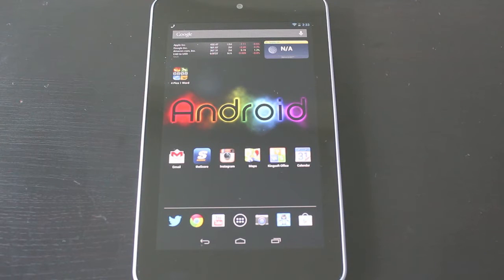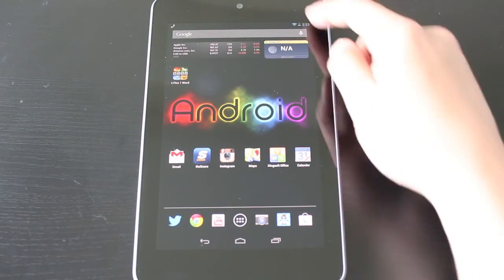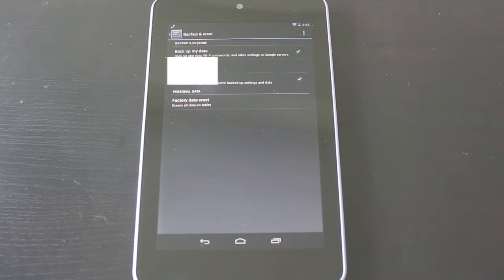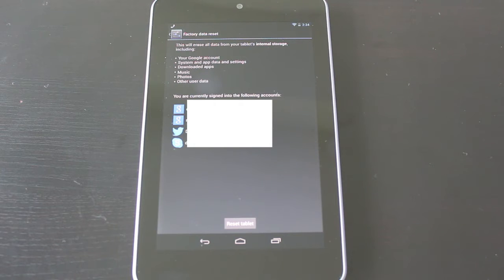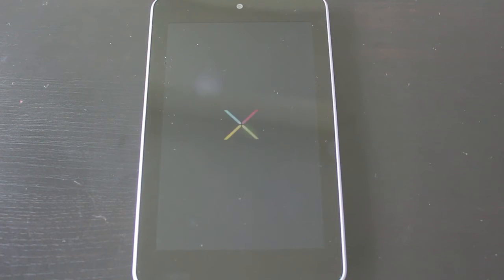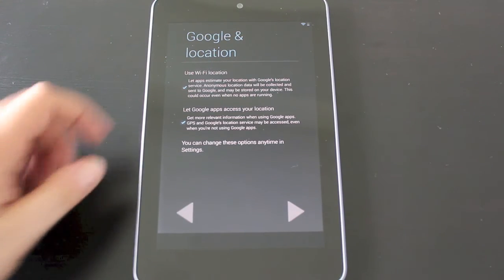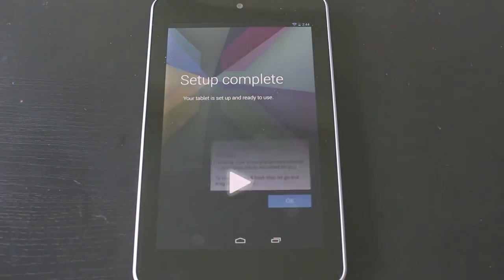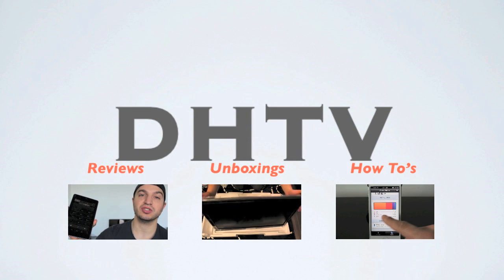How To Factory Reset And Restore The Nexus 7 (Works With Most Android Devices)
Full tutorial on how to factory reset and restore the Nexus 7 and Android. It takes just a few minutes to have your Nexus 7 back to factory settings. You can also backup the Nexus 7 by using the same steps.